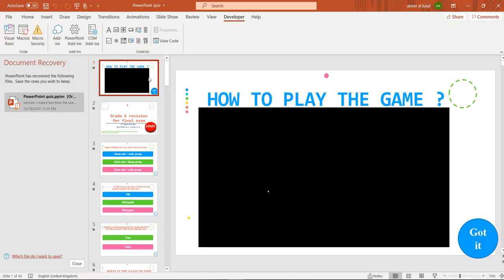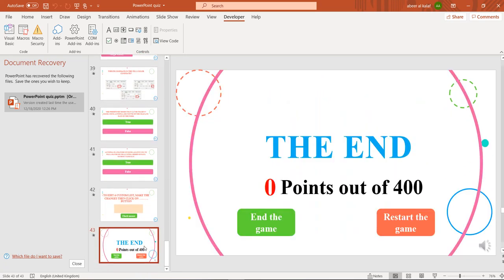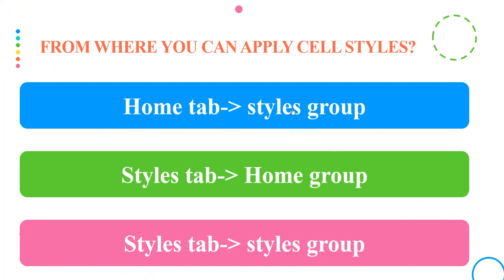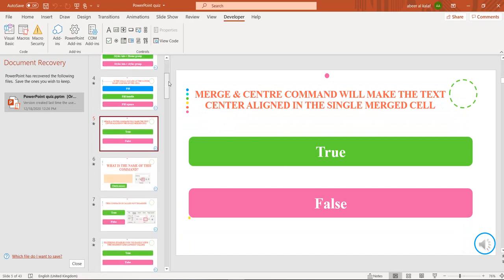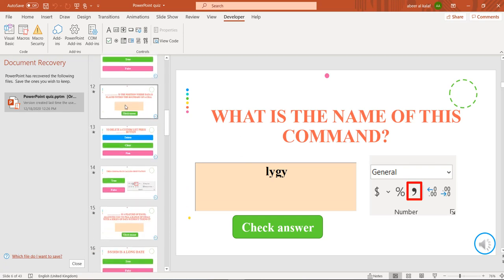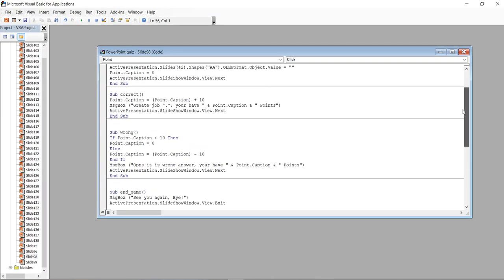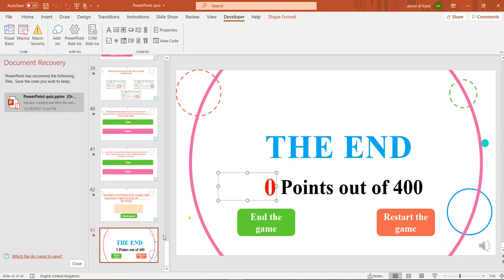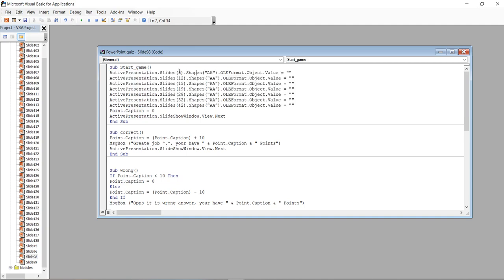PowerPoint quiz game template with Visual Basic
A PowerPoint presentation quiz game template